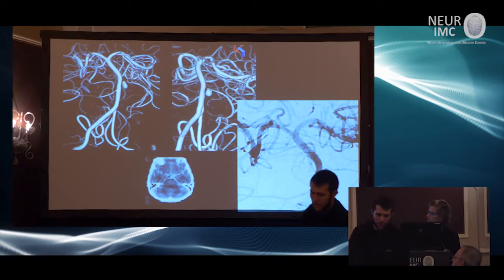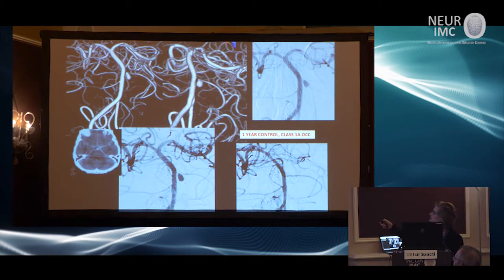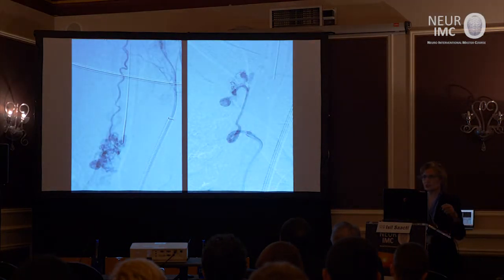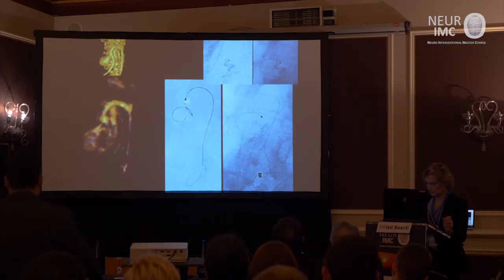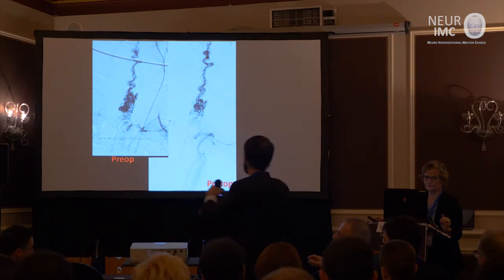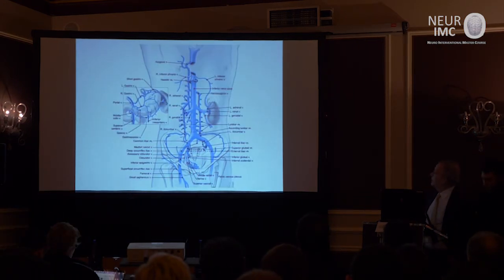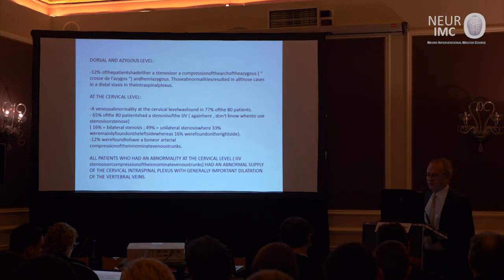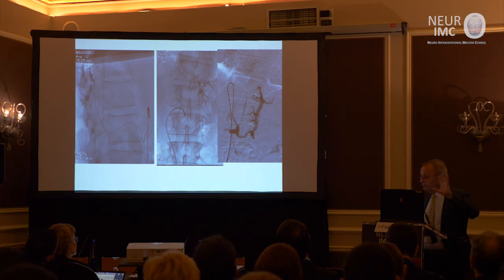Prof. Isil Saatci & Prof. Luis López Ibor. Special Scenarios